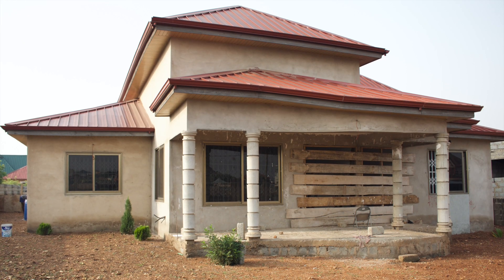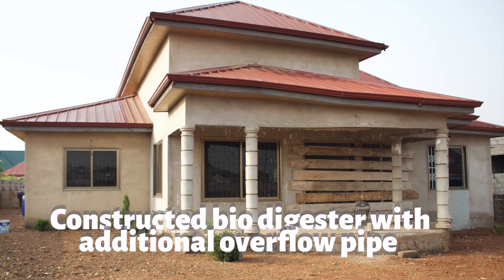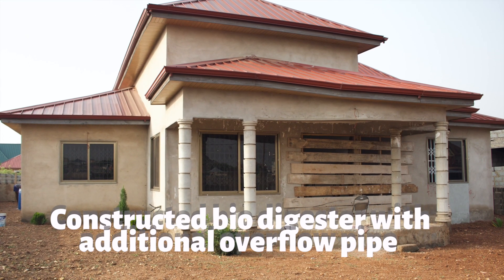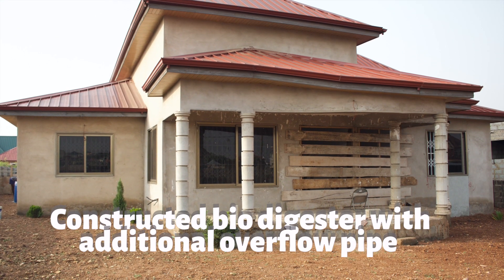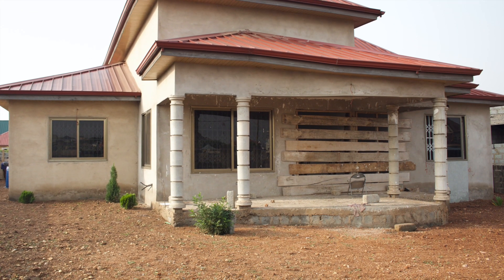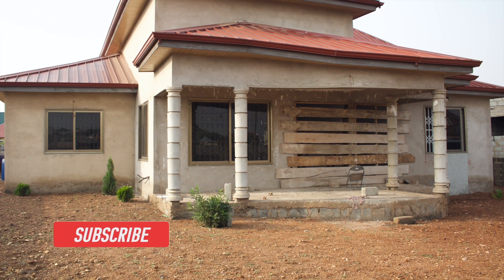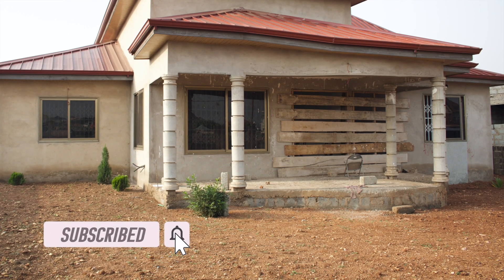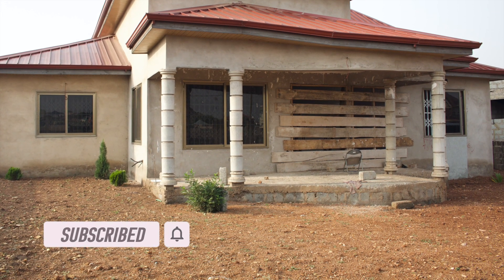Watch How We Constructed Bio Digester With An Additional Overflow Pipe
This video is about how we constructed a biodegradable waste bio digester with an overflow pipe in addition to the normal soak hole pit.